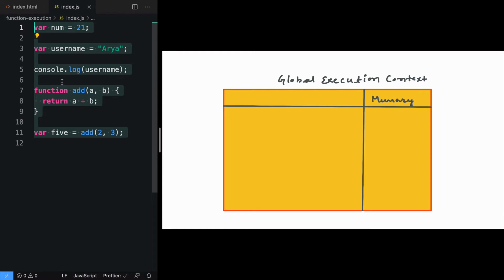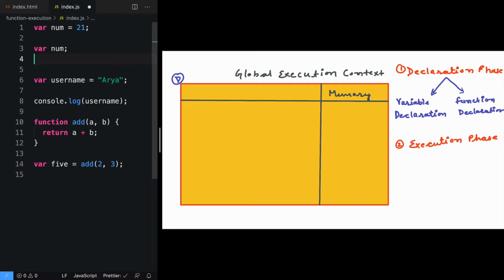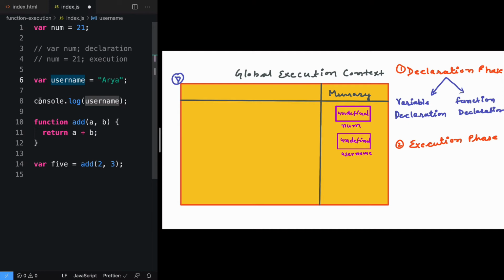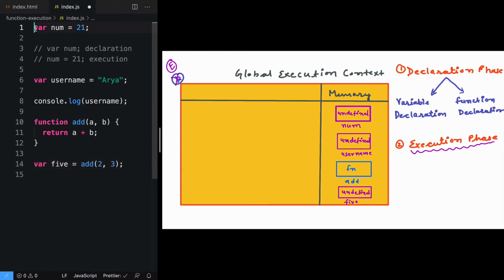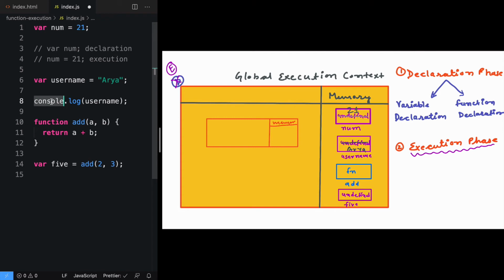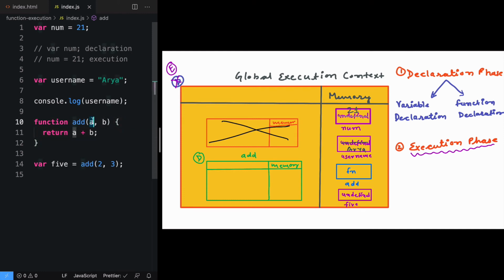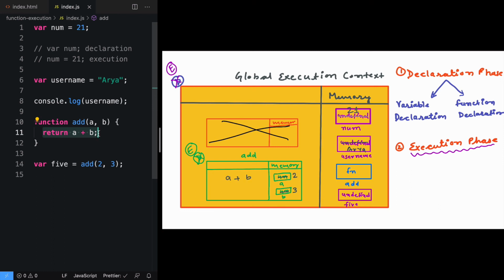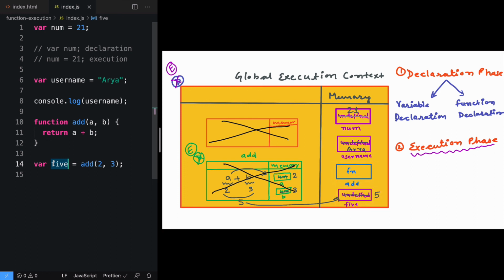Different Phases of Execution Context in JavaScript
Learn about the two main phases of an execution context in JavaScript: the creation phase and the execution phase.

We walk through how the JavaScript engine handles variable and function declarations before executing code line by line. This beginner-friendly lesson uses a simple example to show how memory is set up and then values are assigned. You'll understand what happens during the creation phase, like hoisting and setting up the scope, and then how code runs in the execution phase.

Timeline
0:00 Introduction to Execution Context Phases
0:52 Global Execution Context Creation
1:38 Creation Phase: Scanning for Declarations
3:38 Execution Phase: Assigning Values to Variables
5:10 Function Calls and New Execution Contexts
6:45 Inside Function Execution Context
7:34 Variable Lookup and Scope
8:20 Return Values and Context Cleanup
9:10 Summary of Execution Context Phases